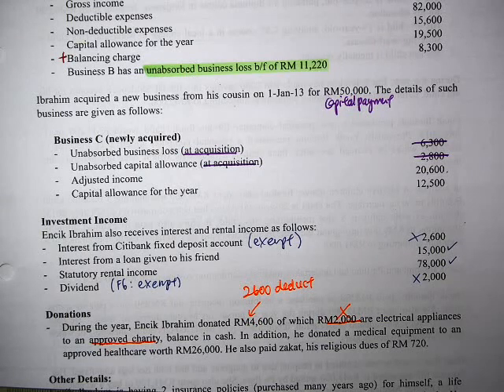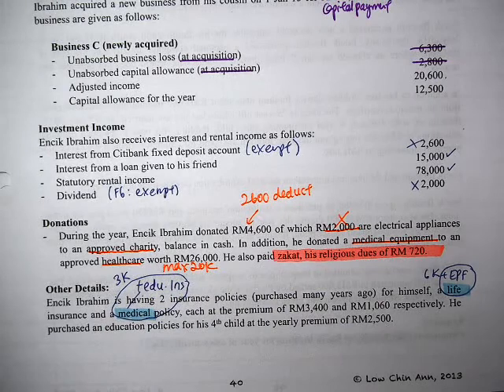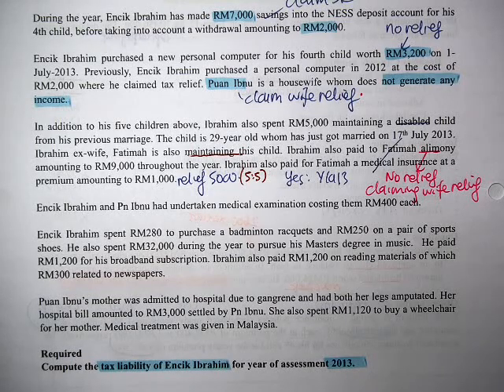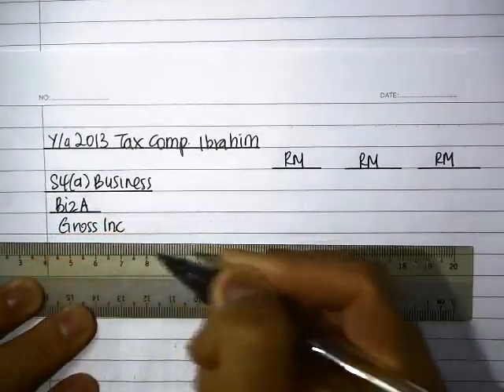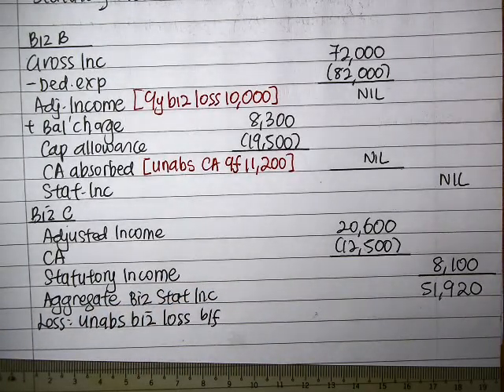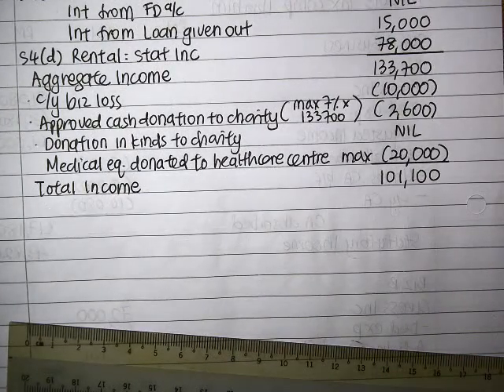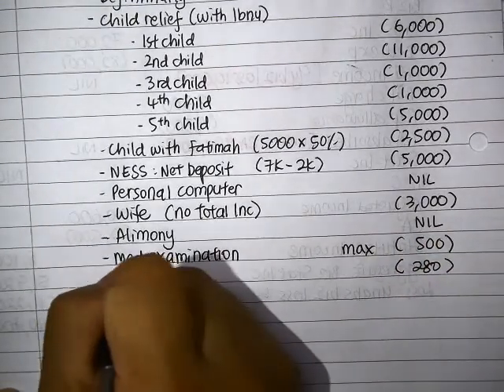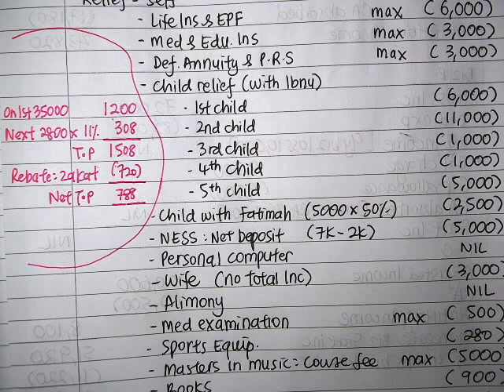Answers to En Ibrahim Chapter 3 - July 2013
Answer to F6 Qs on Tax Relief - Encik Ibrahim